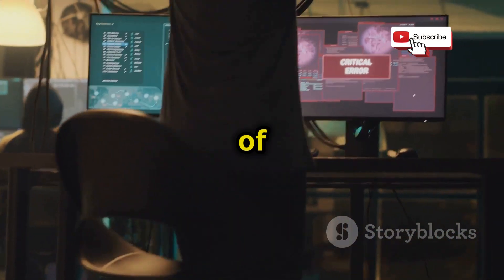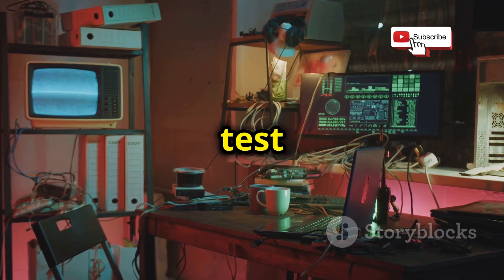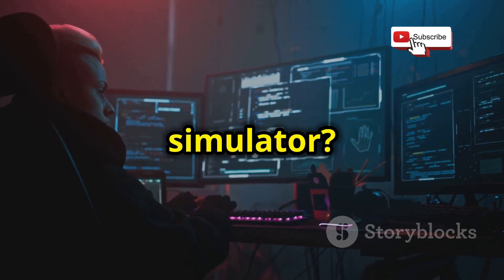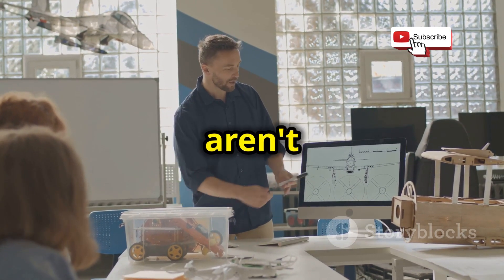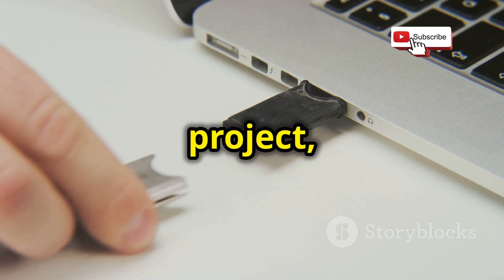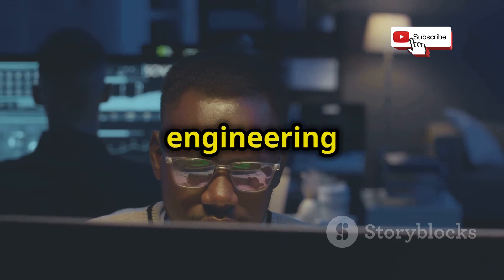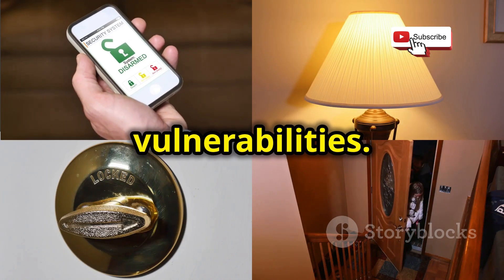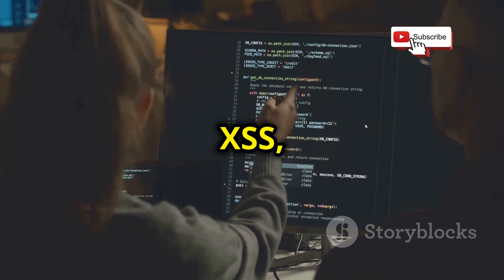Top 10 Hacking Project Ideas For Beginners 2025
Unlock your potential with our "Top 10 Hacking Project Ideas for Beginners 2025"! 🚀 In this exciting 10-minute video, we'll guide you through engaging and practical hacking projects that are perfect for newcomers to the cybersecurity world. Whether you're interested in ethical hacking, penetration testing, or simply expanding your tech skills, these ideas will spark your creativity and enhance your learning experience.

Accompanied by a dark, atmospheric soundtrack and bold, eye-catching subtitles, this is not just another tutorial—it's a journey into the world of hacking!

OUTLINE:

00:00:00 Intro
00:00:38 Simple Port Scanner
00:00:58 Basic Network Sniffer
00:01:56 Ethical Hacking Toolkit
00:02:55 Password Cracking Simulator
00:04:00 Basic Keylogger
00:05:06 Wi-Fi Penetration Testing
00:06:09 Social Engineering Simulator
00:07:11 Mobile Device Security Audit
00:08:03 Web Application Vulnerability Scanner
00:09:10 Advanced Exploit Development
00:10:14 Conclusion